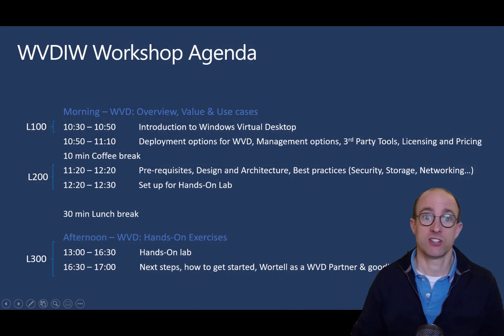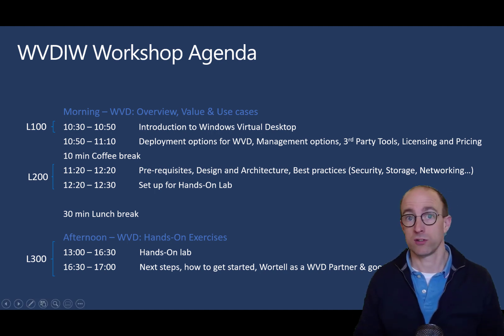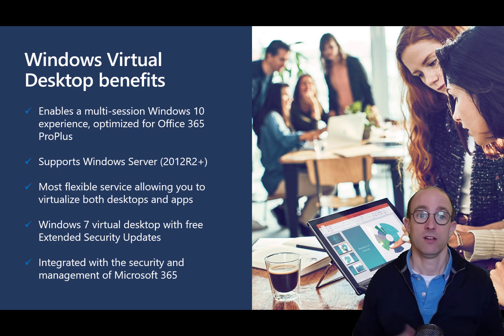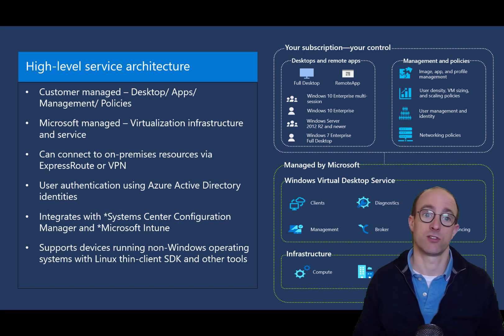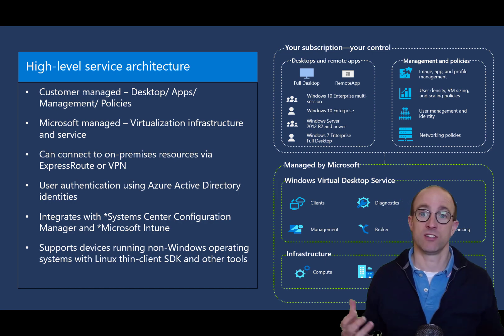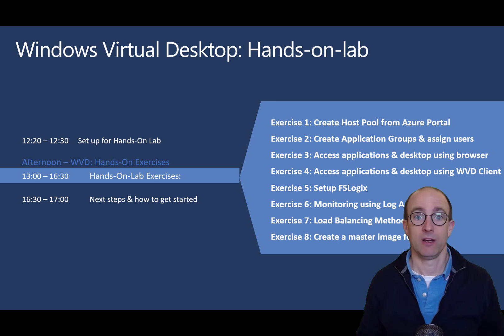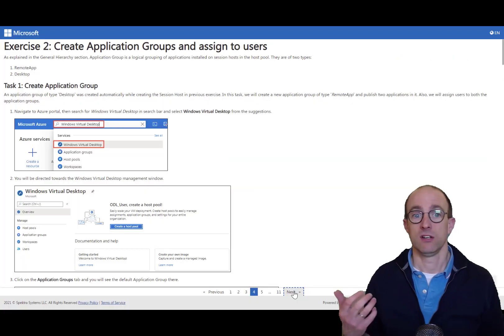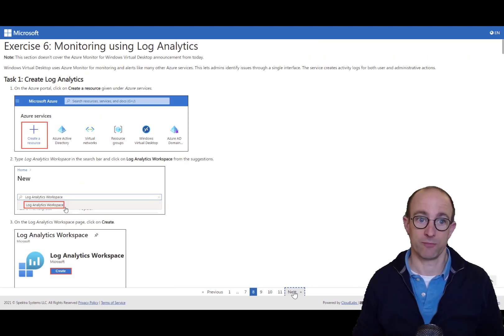WVD in a Day Workshop Promo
Increasingly, today’s workforce must be prepared for seamless digital collaboration. The Azure Immersion Workshop: Windows Virtual Desktop (WVD) is designed to help you foster a seamless virtual desktop experience. You’ll start with an in-depth learning session on desktop virtualisation, its values and specific use cases, followed by an afternoon of hands-on learning featuring two labs designed to get you proficient in WVD creation.

During this training event, you will:

Develop skills to design and implement virtual desktop structure on Azure.
Become familiar with WVD.
Create your own WVD architecture and learn how to operationalise your virtual desktop in two hands-on labs.